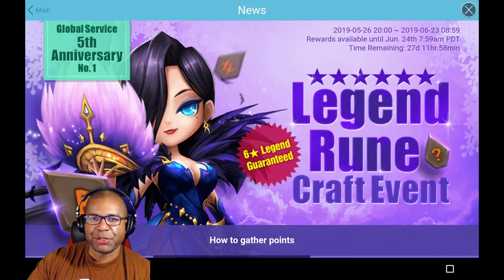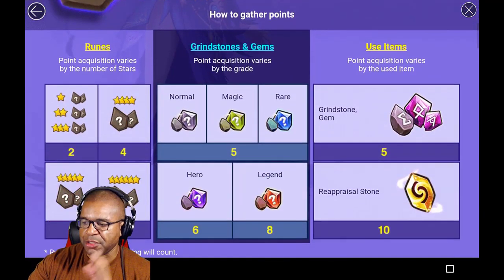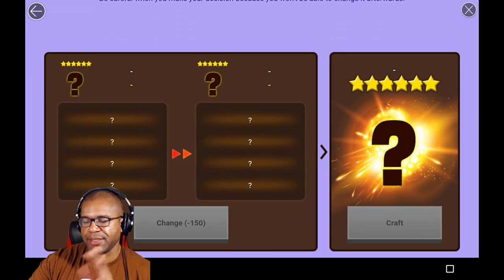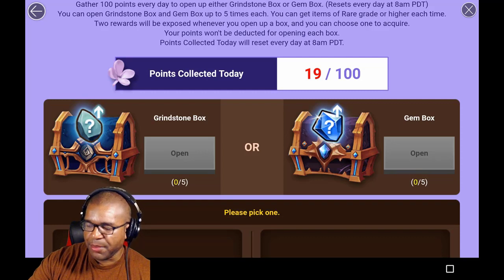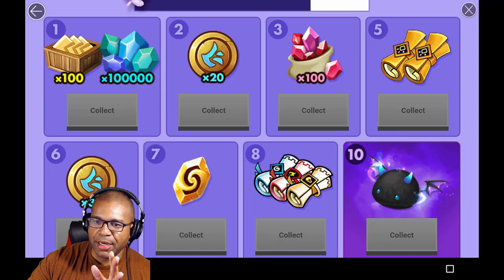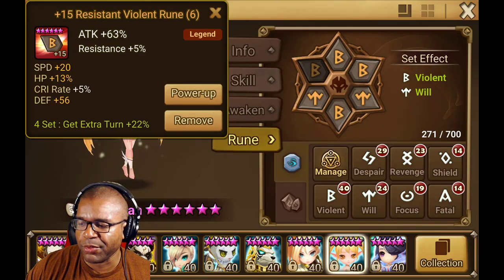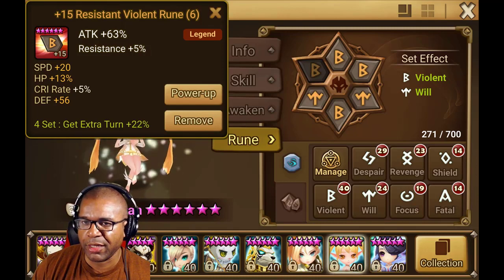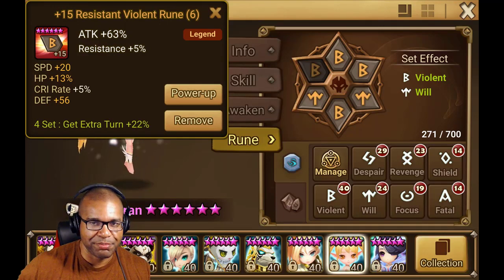FREE 6 STAR LEGENDARY RUNE!? FREE DEVILMON!? Um, Yes Please. :)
In today's video Com2us brings back one of my favorite legendary craft events of all time - the 6 star legendary rune craft event! We talk about the basic steps needed to craft this 6 star rune and the type of rune i'm looking for build for Fran - one of the best f2p picks for RTA. What are you looking to craft? Best Summoners War Event